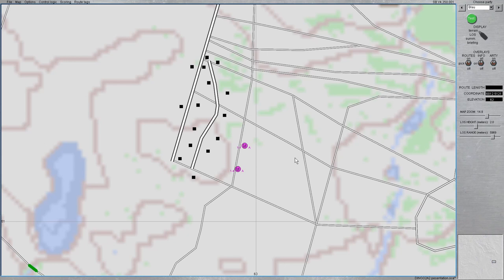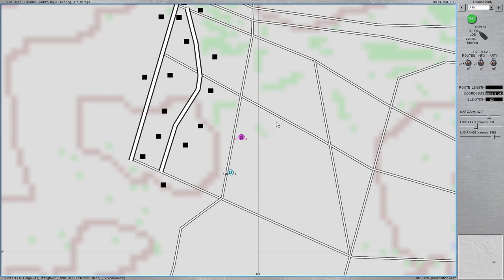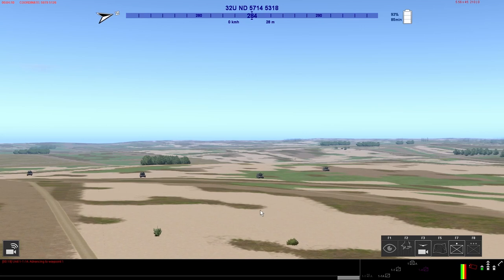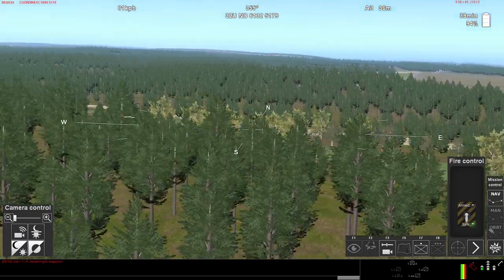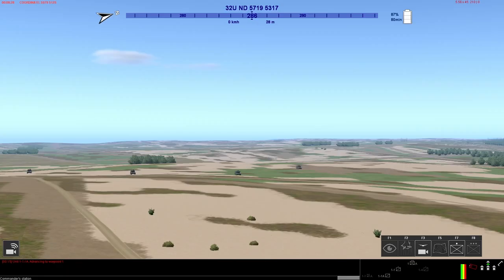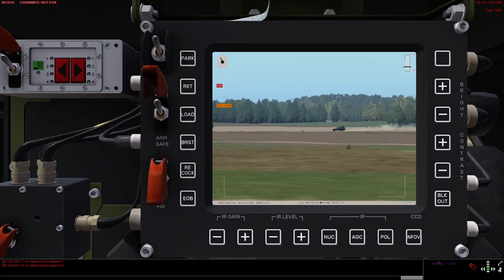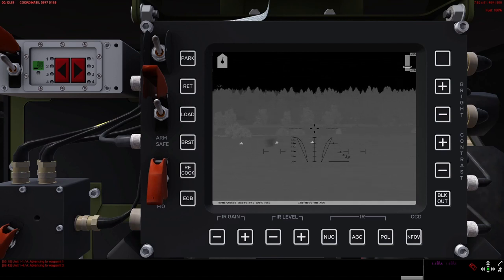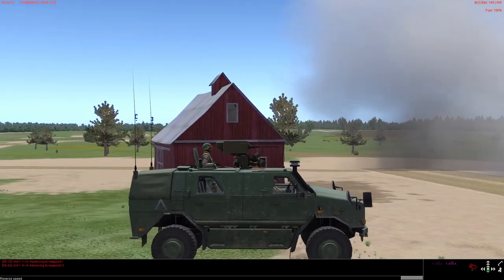Steel beasts 4.3 UAS setup and new RWS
Showing the UAS config. menue in the  mission editor, part of the "unified drone interface" and a new(in SB at least) RWS ("ROSS") for the beligian armed forces